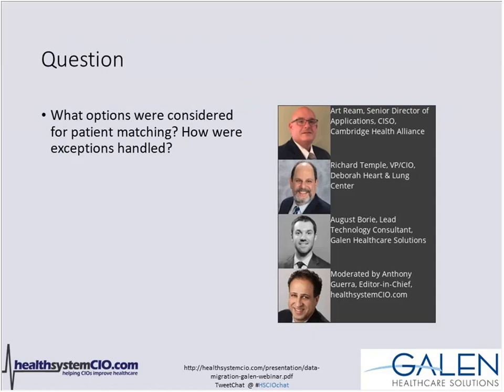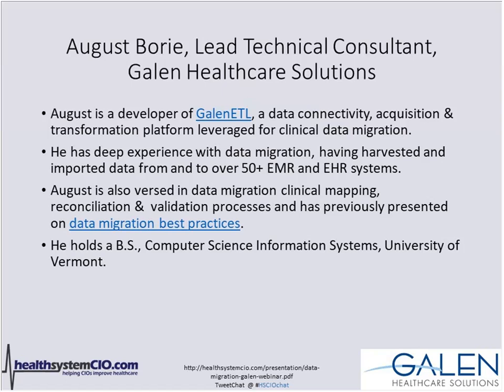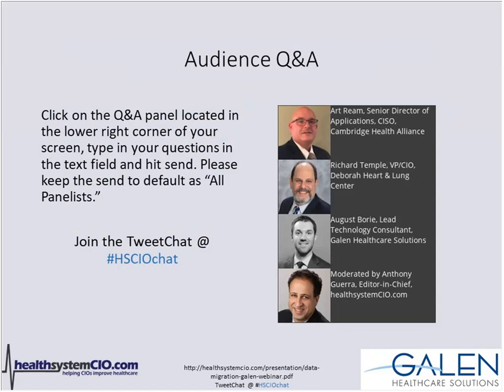6/20/18-Beyond Import/Export: Holistic Data Migration Approaches (Sponsored by Galen)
Speakers:
Art Ream, Senior Director of Applications, CISO, Cambridge Health Alliance
Richard Temple, VP/CIO, Deborah Heart & Lung Center
August Borie, Lead Technology Consultant, Galen Healthcare Solutions

Abstract: To the uninformed, getting your data from here to there is a simple proposition, but for those in the know — those who will be responsible for the task — it's a huge challenge. With interoperability far from where it should be, moving data (especially the unstructured variety) is an exercise fraught with pitfalls leaving the uninitiated in a very precarious position. In this webinar we'll put you in a stronger state by hearing from those who've managed real world, live and significant application-to-application data transitions. You'll learn not just the technical solutions of how to move data cleanly, but tips around preparation, training and go-live that will ensure your users also brave the journey unscathed.